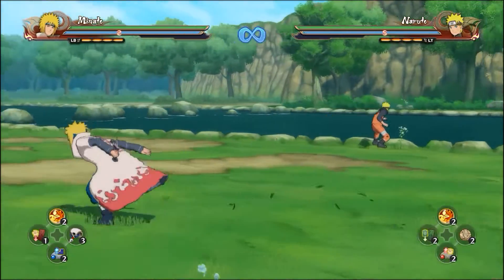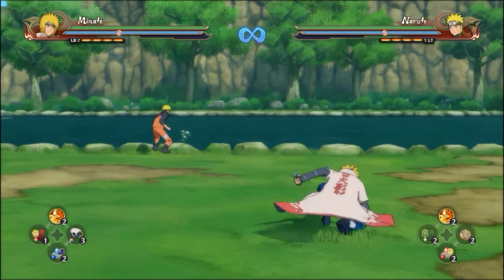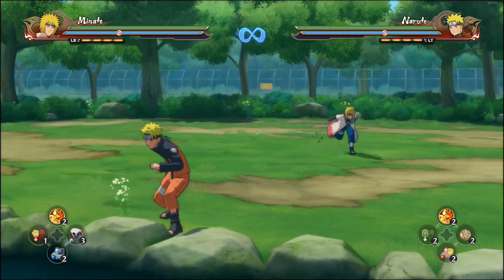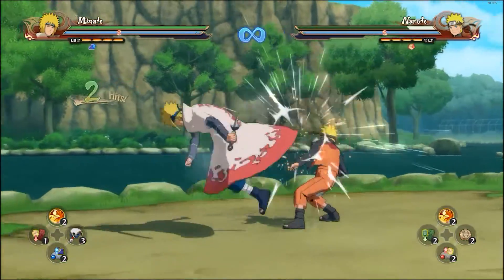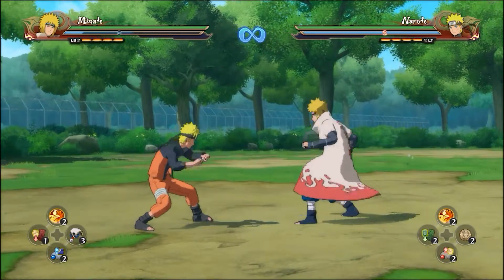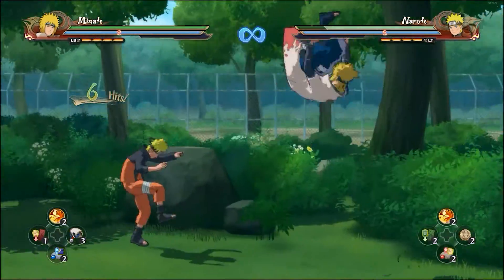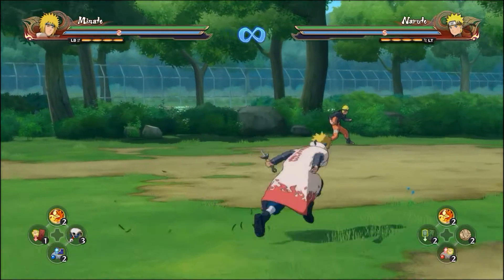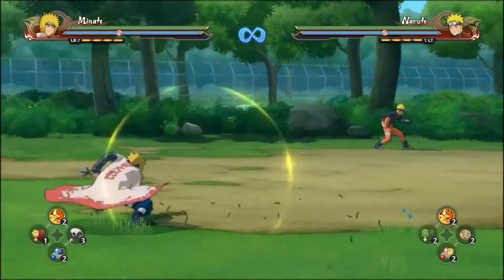How to Hollow Step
ALOT of people ask me this so it's video time!